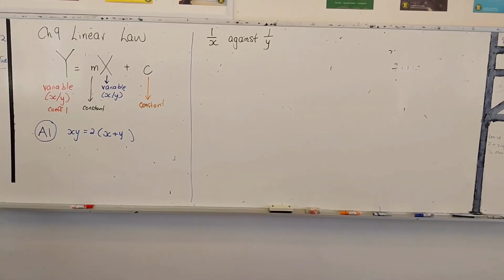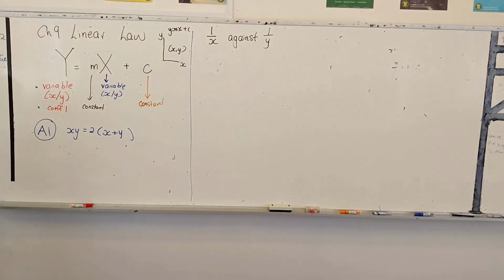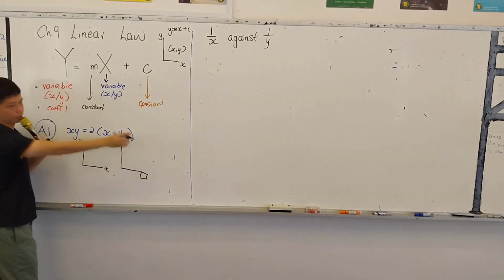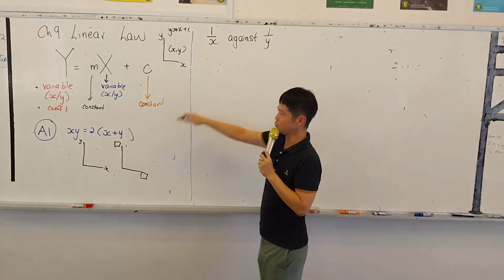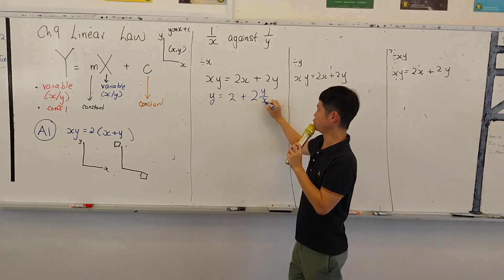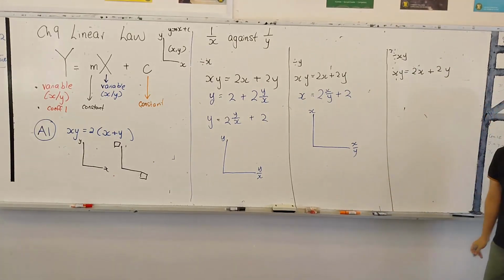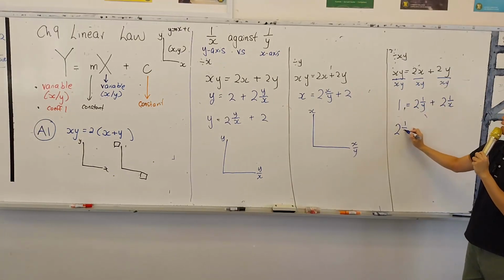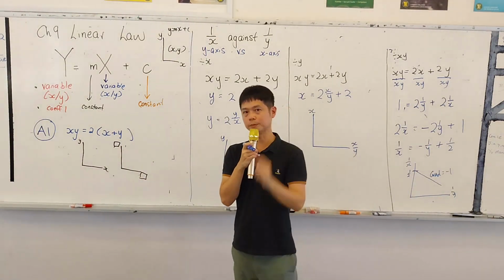Transforming Equations to Linear Form